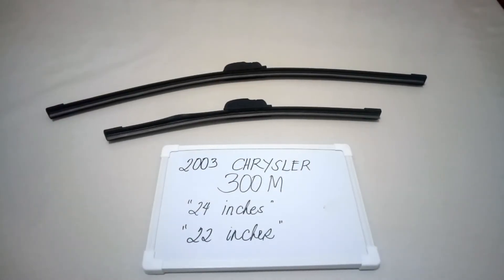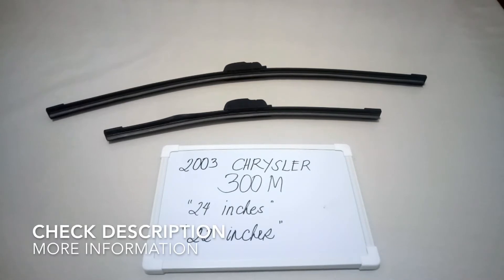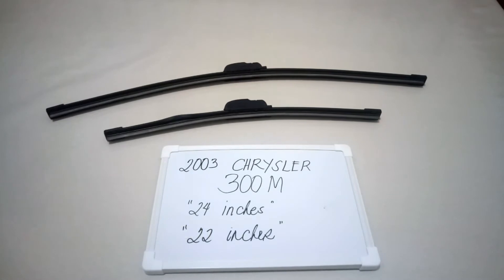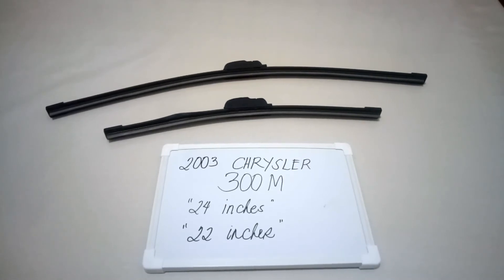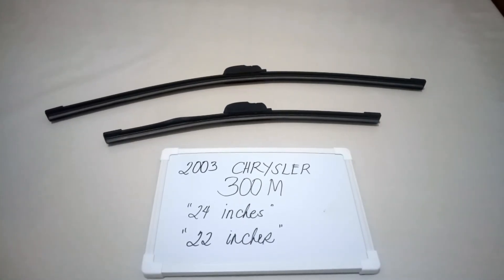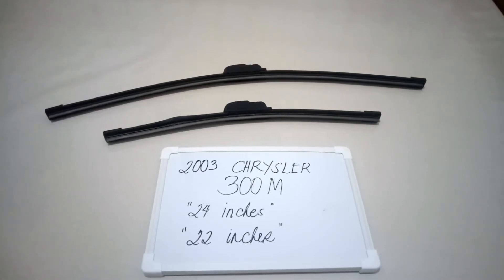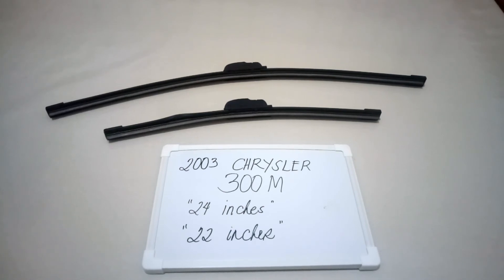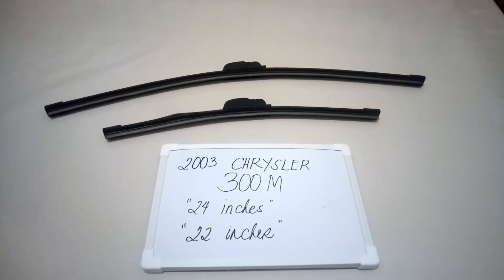🚗 🚕 2003 Chrysler 300M Wiper Blade Replacement Size 🔴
2003 Chrysler 300M Wiper Blade Replacement Size

2003 Chrysler 300M Wiper Blade Replacement Size

Chrysler (/'kra?sl?r/; officially FCA US LLC, the first initialism standing for Fiat Chrysler Automobiles) is one of the "Big Three" automobile manufacturers in the United States, headquartered in Auburn Hills, Michigan. The company will be renamed Stellantis once the merger of Fiat Chrysler Automobiles and Peugeot S.A.